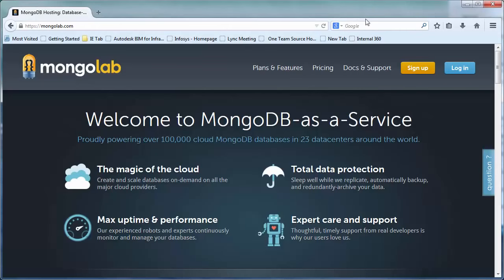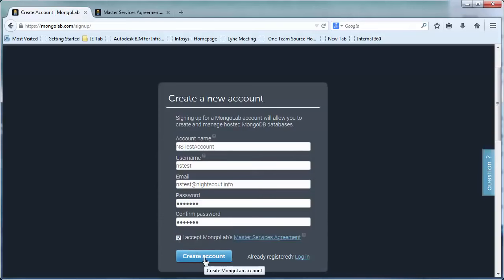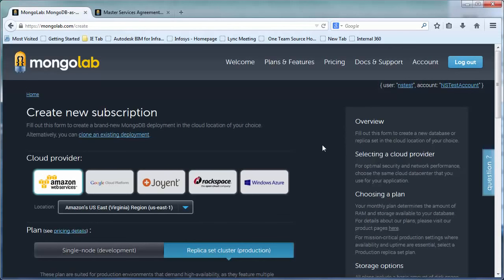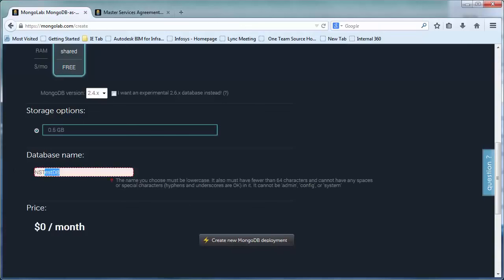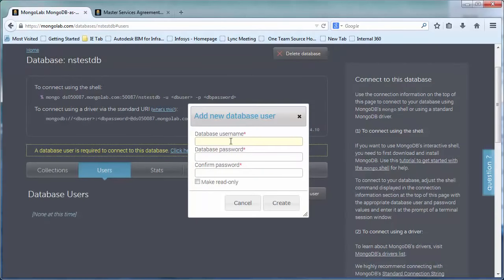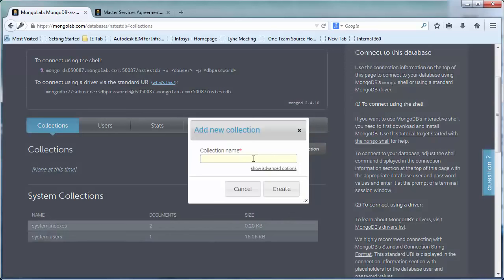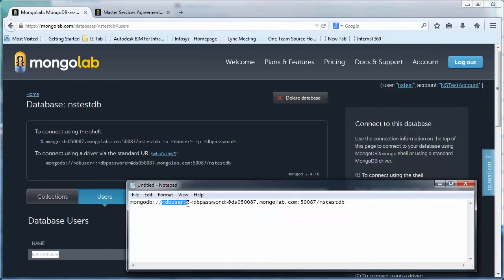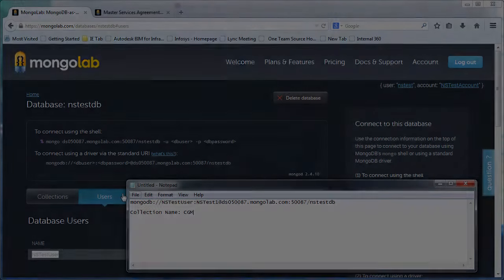Nightscout Step 3 Setting up the Mongolab Database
Este es el video número 1, aunque en la web lo llaman "paso tres". Los pasos 1 y 2 son: revisar todas las instrucciones antes de empezar y hacerte con el cable, el teléfono apropiado y el dispositivo Dexcom. El listado de teléfonos compatibles está en las instrucciones generales y en  CGM in the cloud se pueden encontrar lugares donde comprar el cable cortito para conectar el teléfono al Dexcom (por $5 los he llegado a comprar yo).